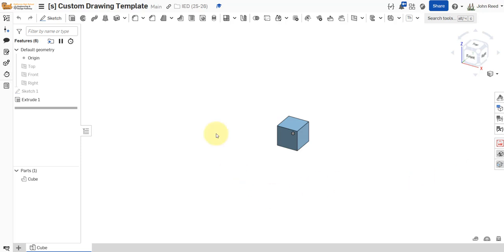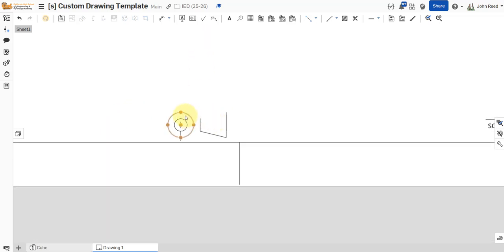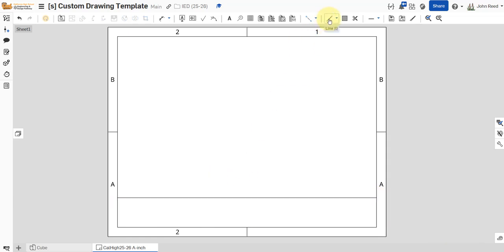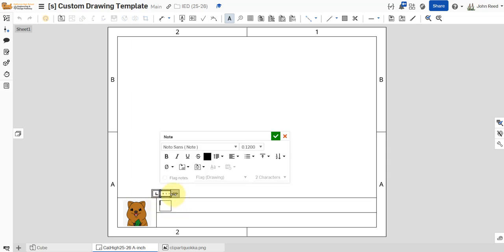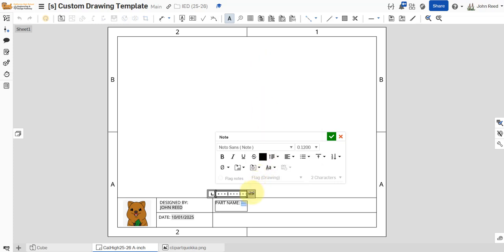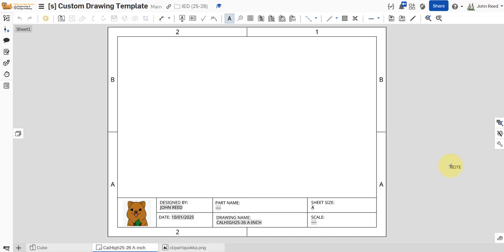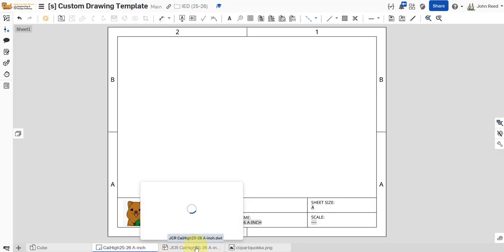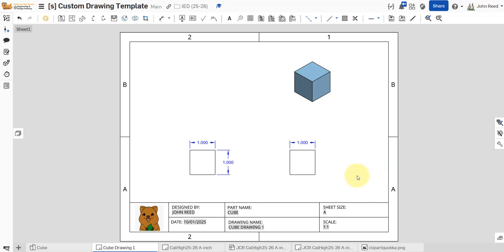Custom Drawing Template A-inch (25-26)